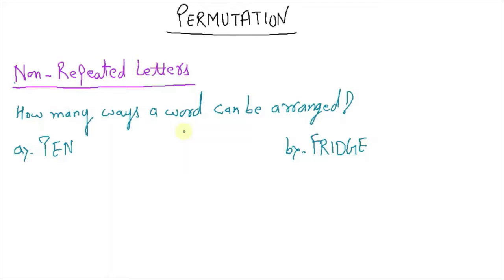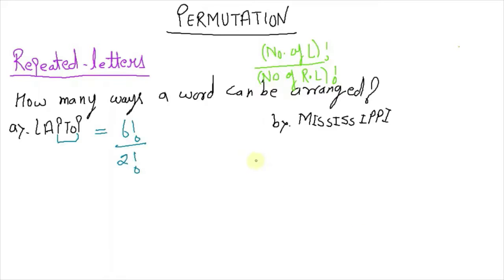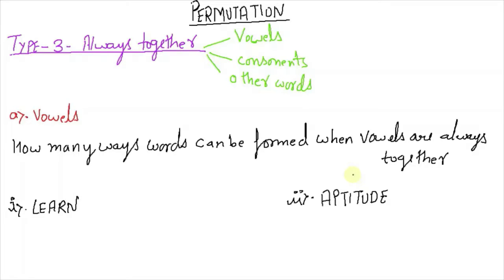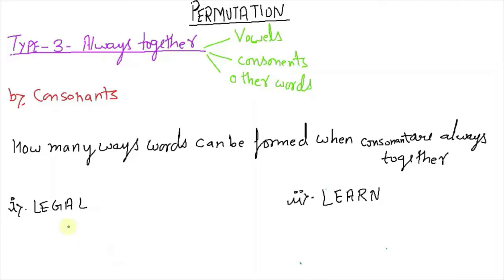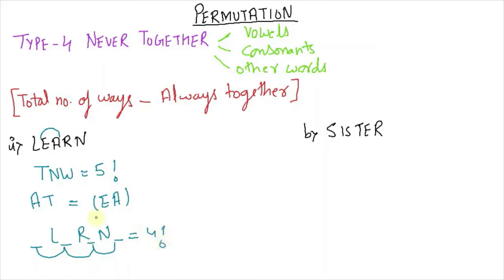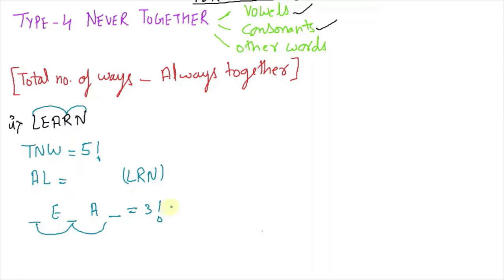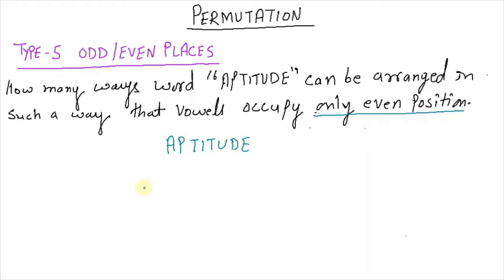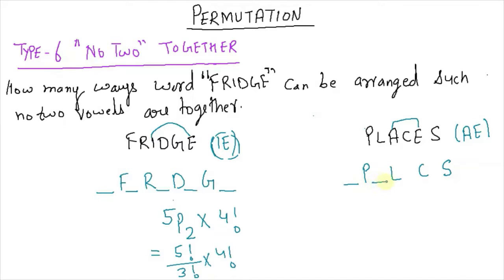PERMUTATION Basic Concept (PART-2)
Screamed on 16-july-2020
This video provides you the best and simple way to understand the basic concept and types of permutation.My motive is to make each and every student to understand this complicated topic in a very simple way

With Regards
Babita